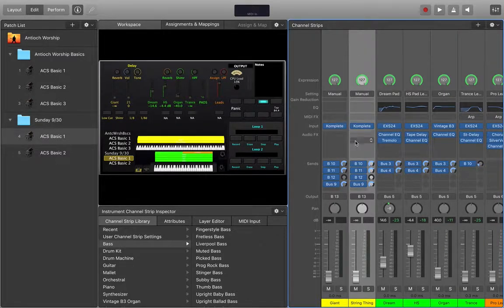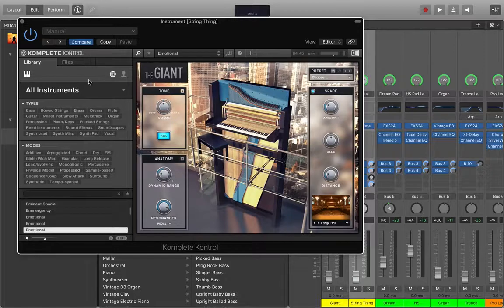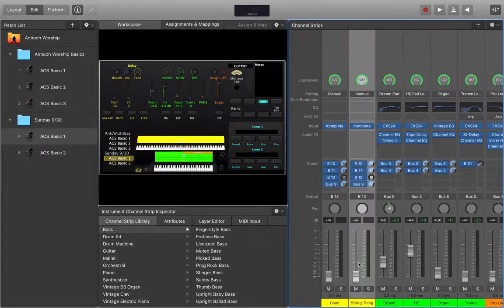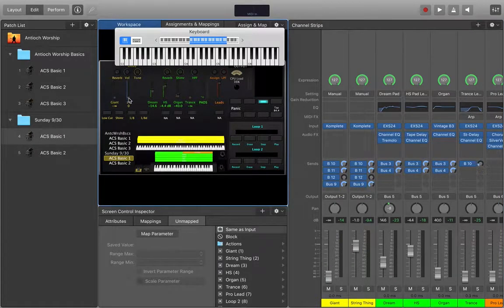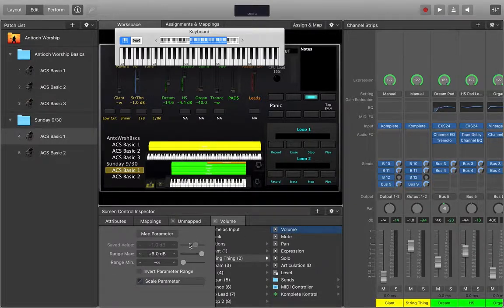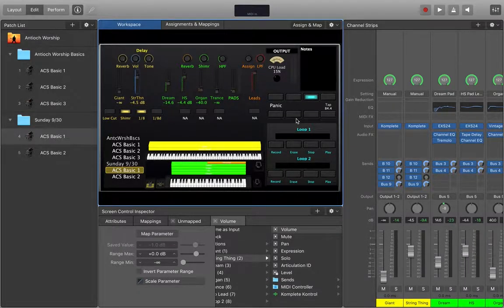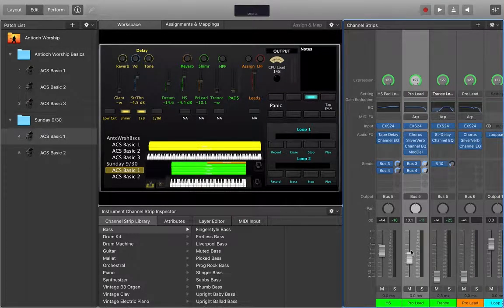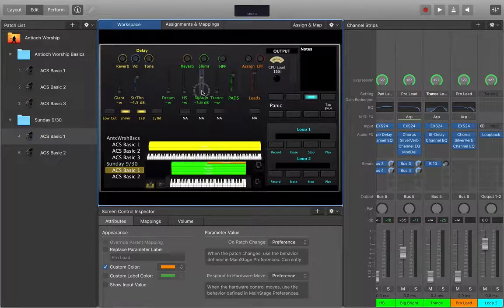Mainstage & Creating New Channels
Run through of how to add a new channel into an existing patch by copying another channel and making small adjustments.  This is pretty specific to the template our church runs.